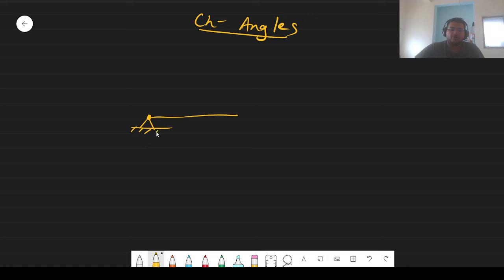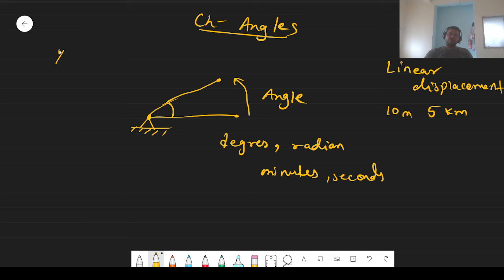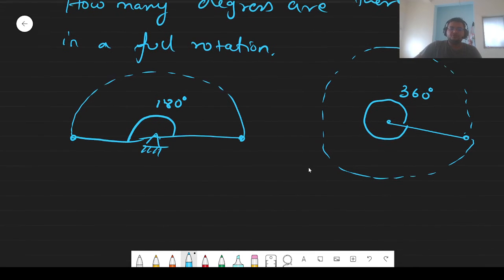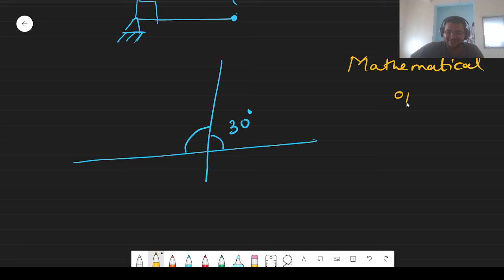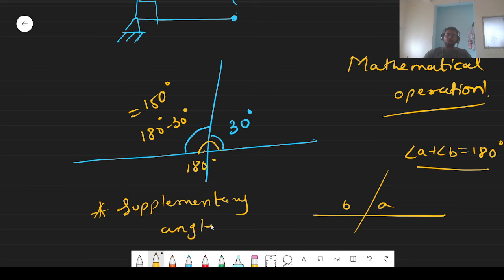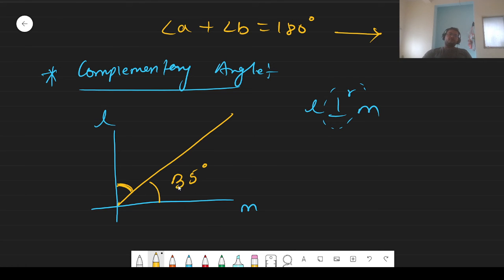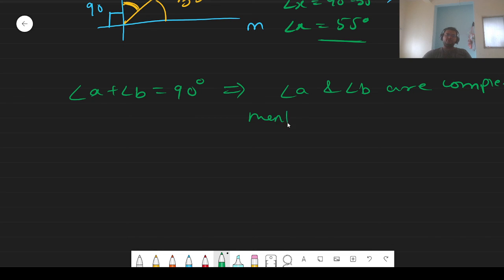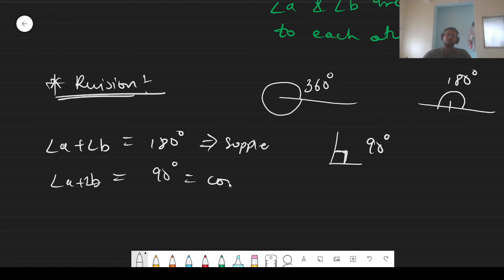Angles | Target SAT Math | Geometry | Part 1